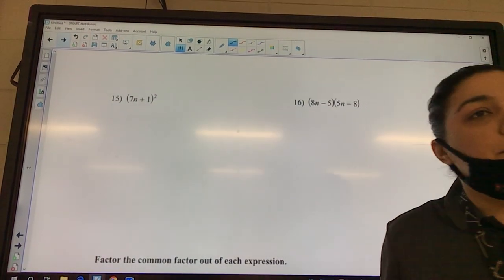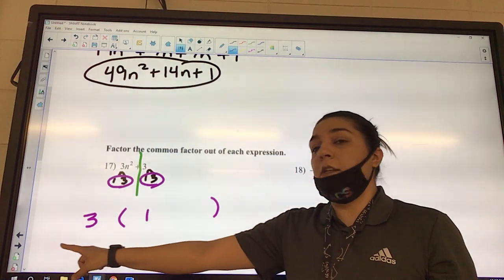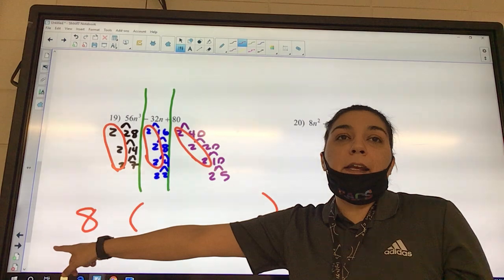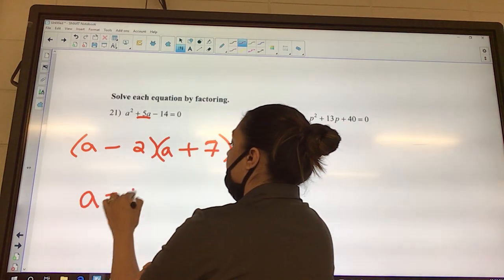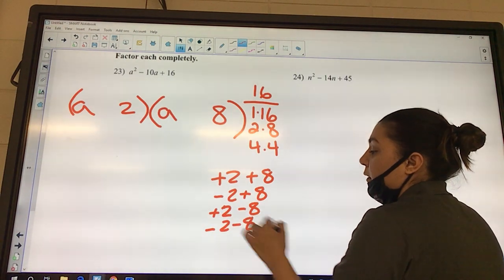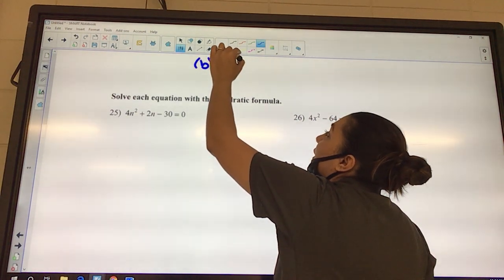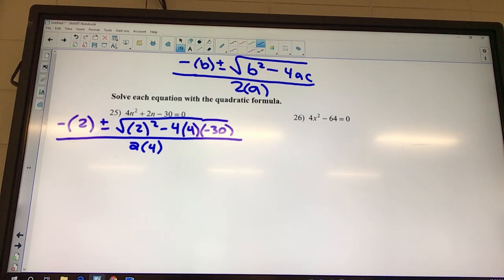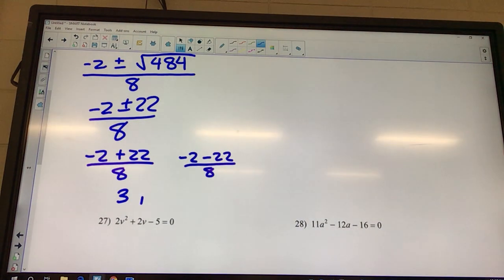Period 5 Ch 5 Test review 2 Video part 2